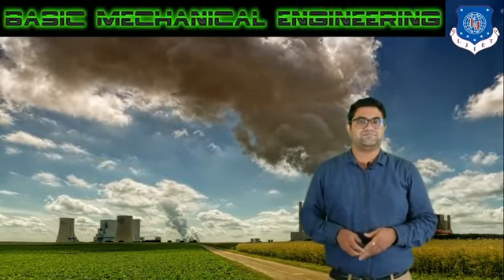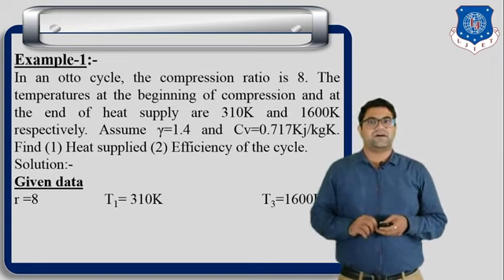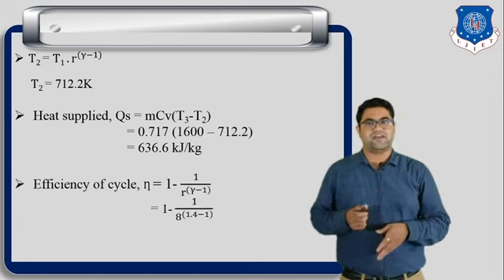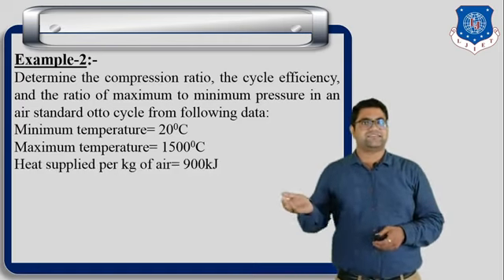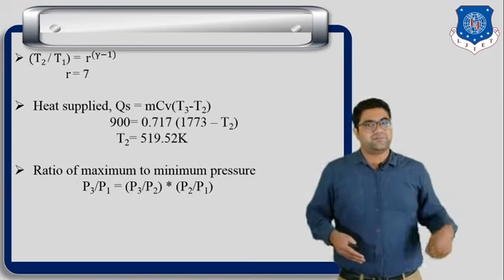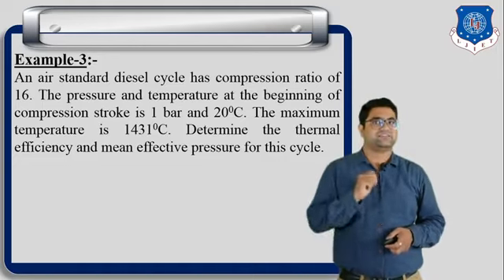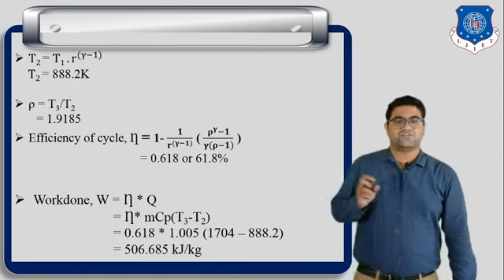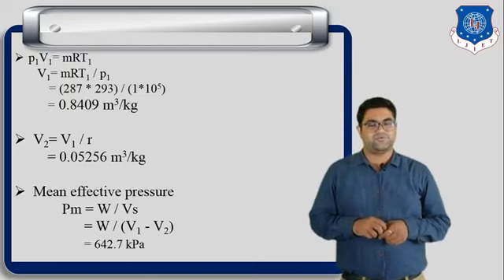Lec:-21_Numericals of Heat Engine I Basic Mechanical Engineering I First year Engineering